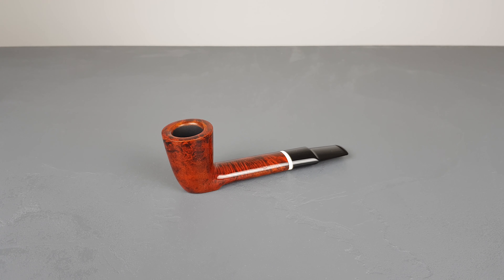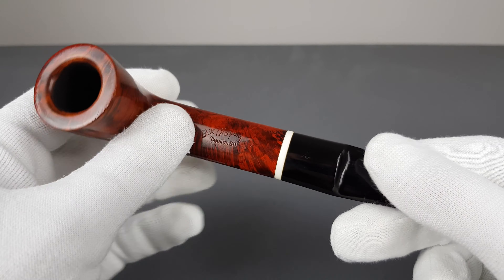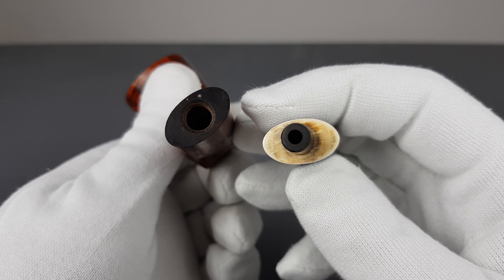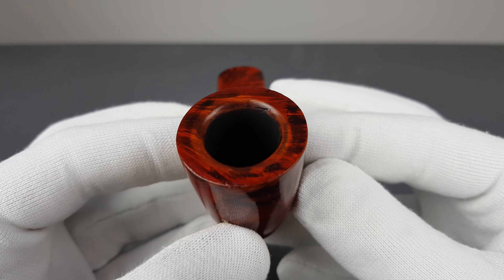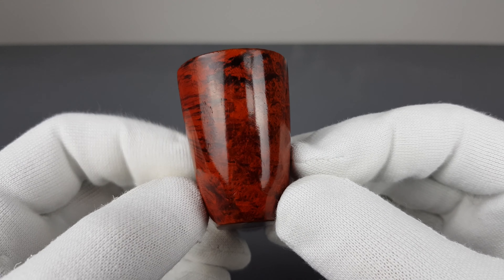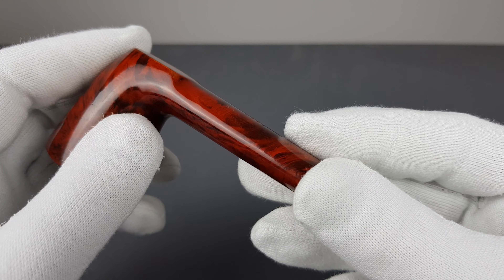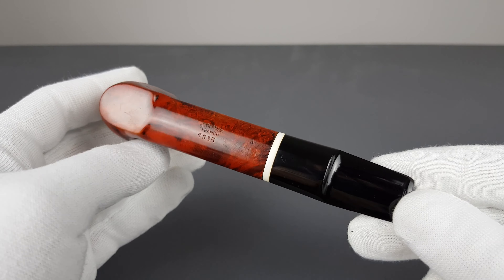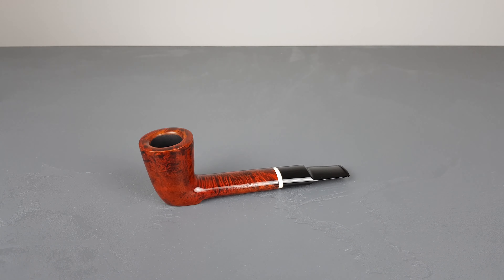Butz Choquin Capitan 80 Smooth Freehand (1635)